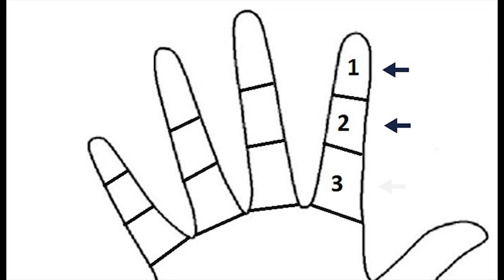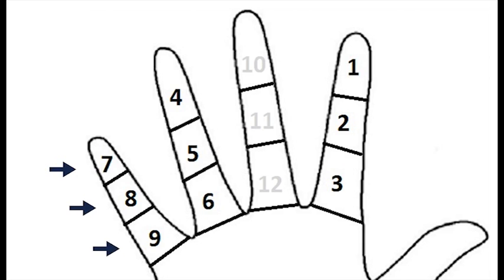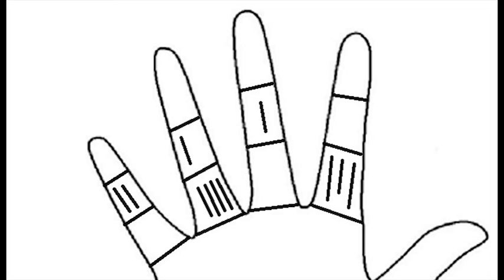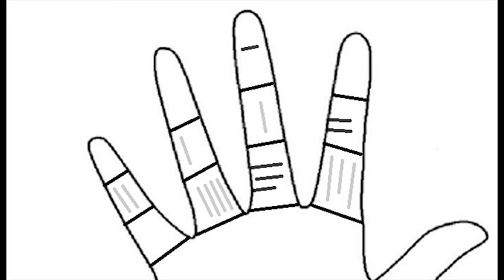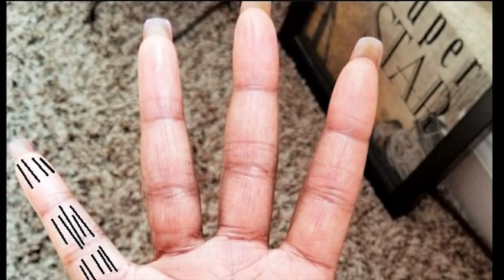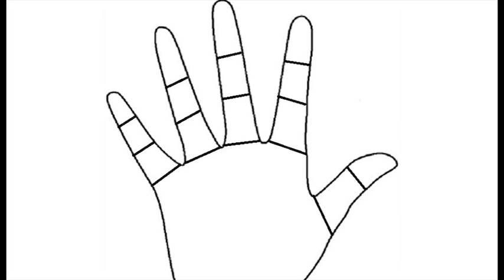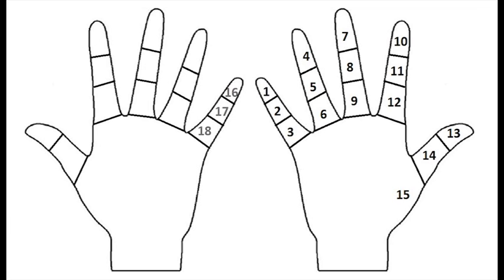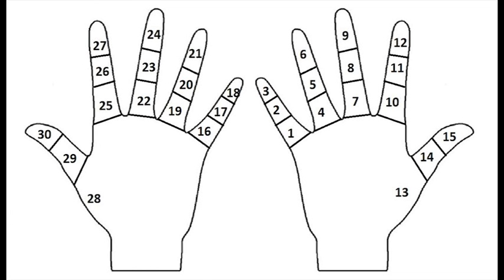The Luckiest Years of your Life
This video teaches you how to find the luckiest years of your life using a little known palmistry secret.

This channel is about Palmistry - with an emphasis on spirituality, personal growth and development.  This video is hosted by Sulabh Jain.